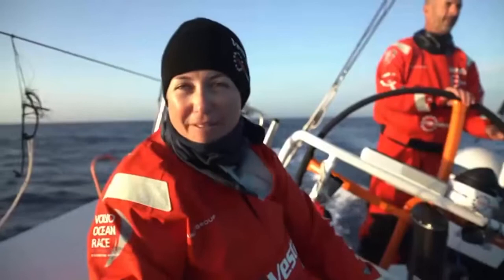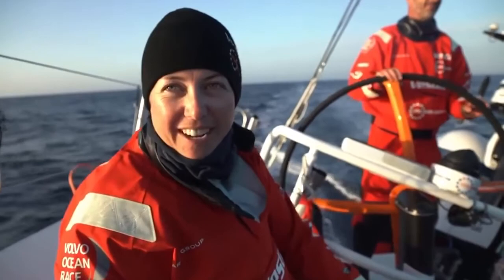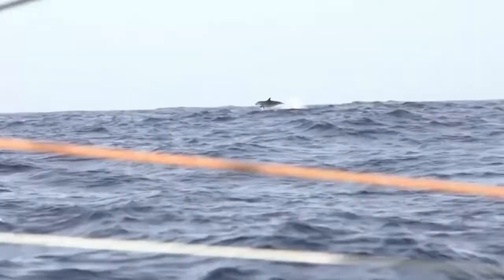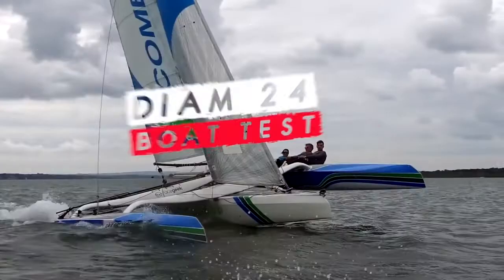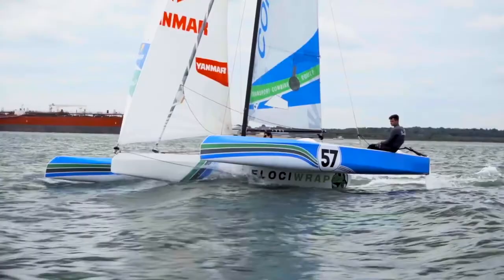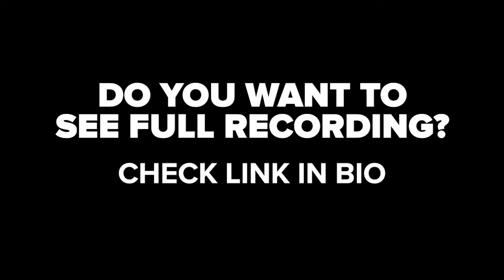Webinar #3 - with Hannah Diamond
When the clock slowly runs down to zero and the last starting signal is near. You try to claim that ideal starting position in a race, but that doesn't always work out the way you planned. Sounds familiar? To avoid that situation in the future we invited the World Championship Medallist - Hannah Diamond for our third webinar in the SailBetterSeries. Hannah shares all her knowledge on how to improve your start tactics in sailing races. Of course, she is once again joined by our hosts Kalle Coster and Andy Rice for an educational one-hour session.